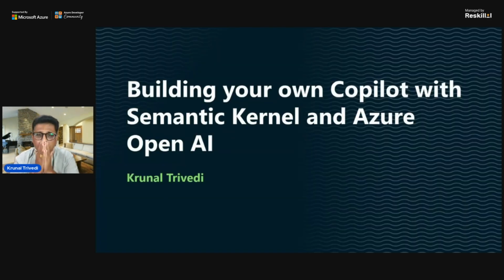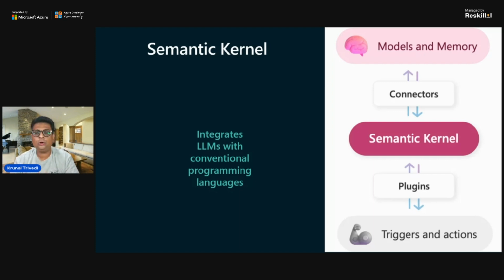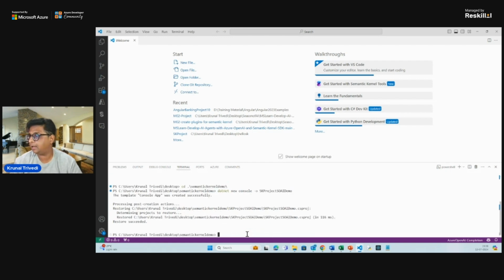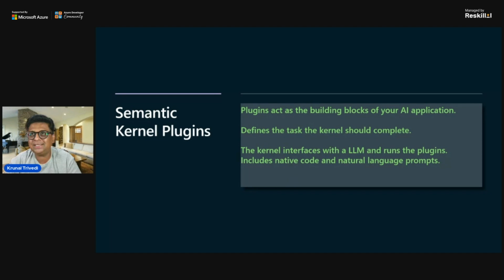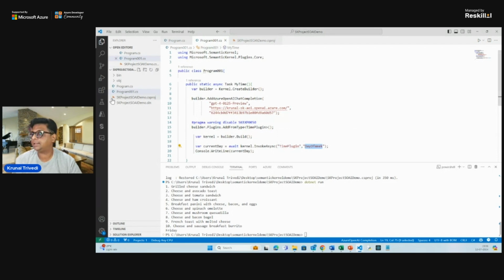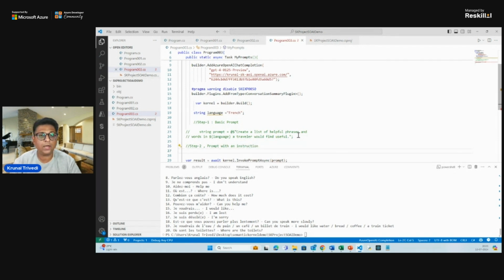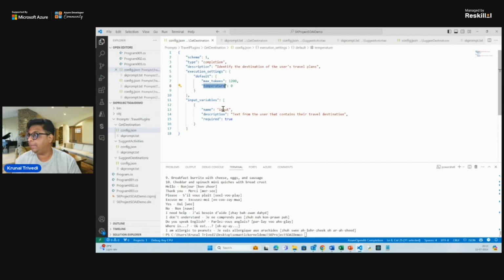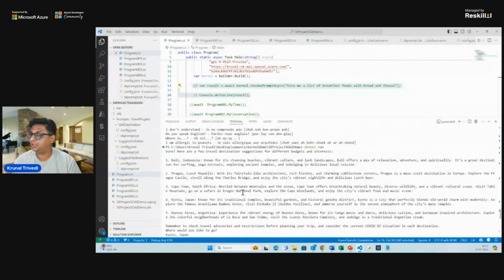Build your own Copilot with Semantic Kernel and OpenAI | Season of AI | Krunal Trivedi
Unlock the potential of OpenAI and Semantic Kernel to build your very own AI-powered Copilot! Join Krunal Trivedi in this hands-on session as we explore the fundamentals of integrating Semantic Kernel with OpenAI, providing you with a step-by-step guide to creating a personalized AI assistant. Learn how to harness the power of natural language processing to automate tasks, enhance productivity, and create intelligent applications tailored to your needs.

Whether you're a developer, data scientist, or AI enthusiast, this session will provide you with the tools and knowledge to build and deploy your own Copilot. Get ready to elevate your AI skills!